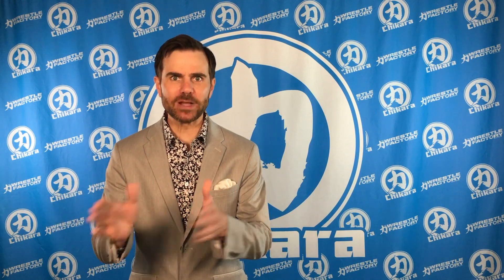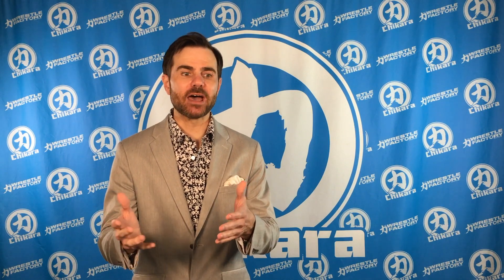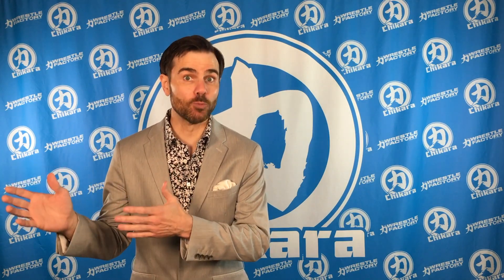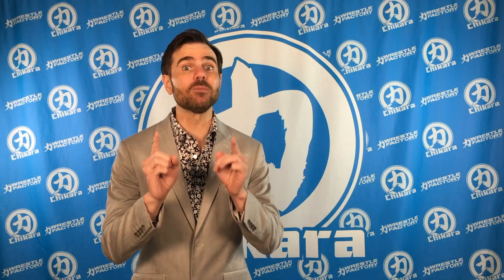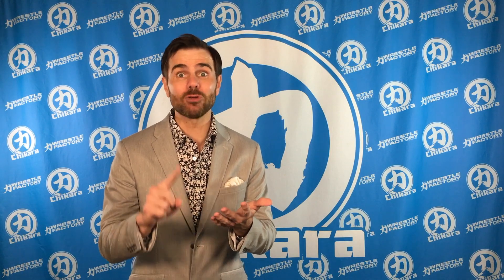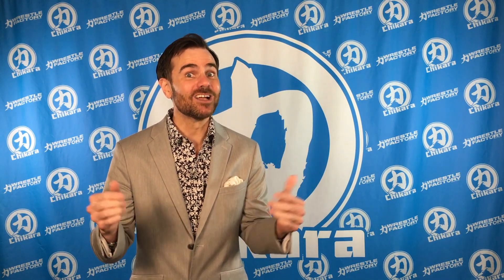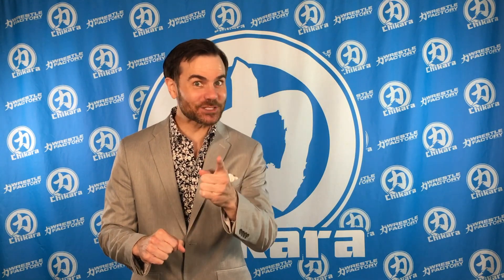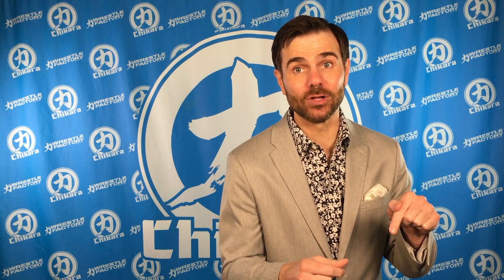Level Up (Part 3) - Take Better Photos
The "Level Up" series is all about topics of appearance, and make no mistake about it - professional wrestling is an intensely cosmetic pursuit. You have to look good on-camera to find work, get hired, and enhance your overall profile. So let's start simple... here are 6 tips to help you get better results at your next photo shoot!

My book “Toolbox - Building Better Pro-Wrestling” on Amazon
My book “Toolbox - Building Better Pro-Wrestling” on Audible

My book "7 Keys to Becoming A Better Performer" on Amazon
My book "7 Keys to Becoming A Better Performer" on Audible

My Lights
My Condenser Microphone